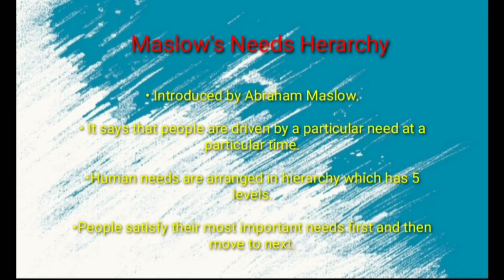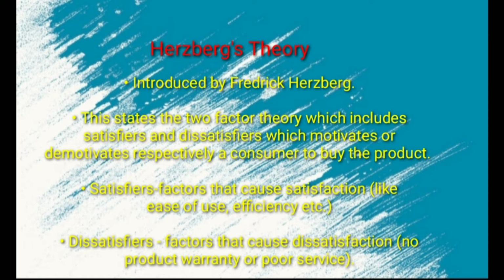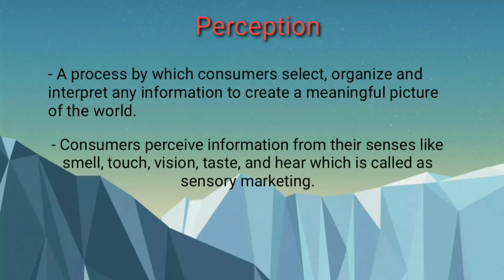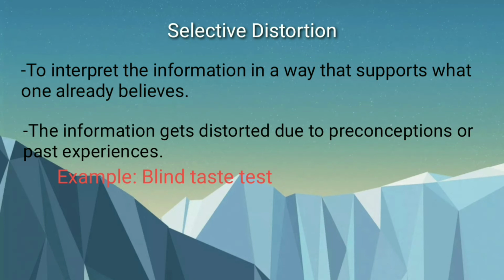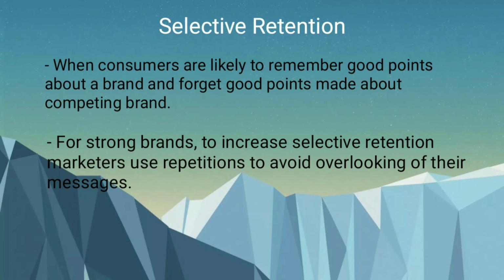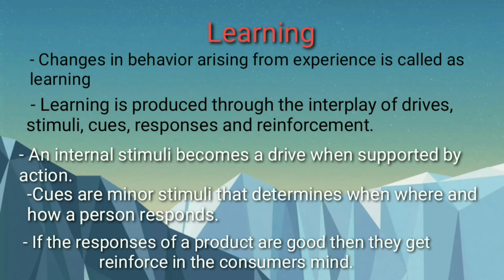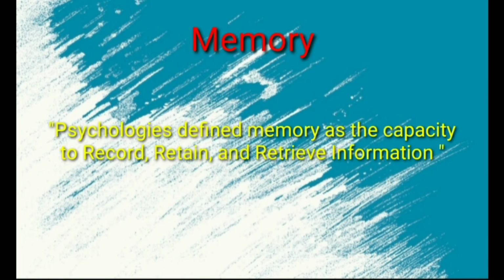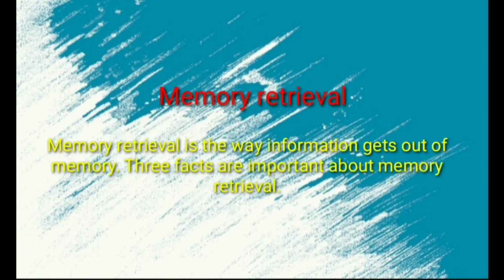Key Psychological Process